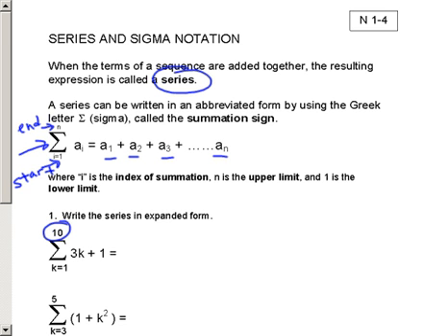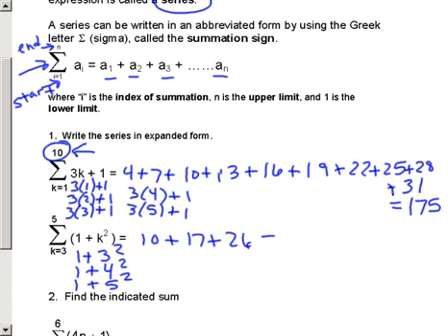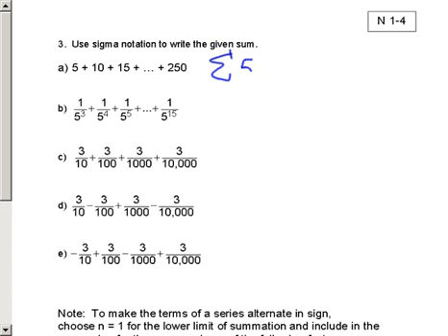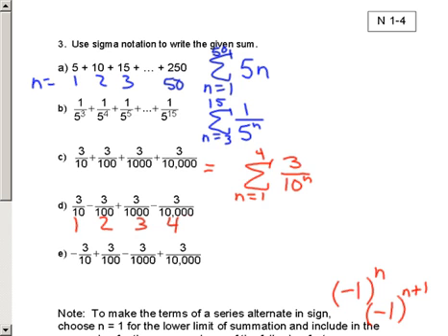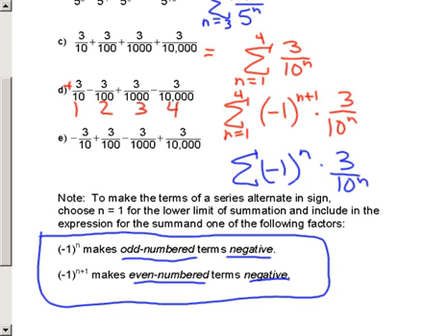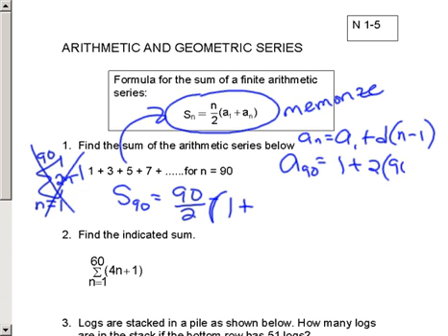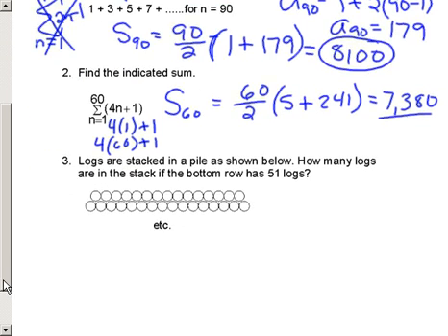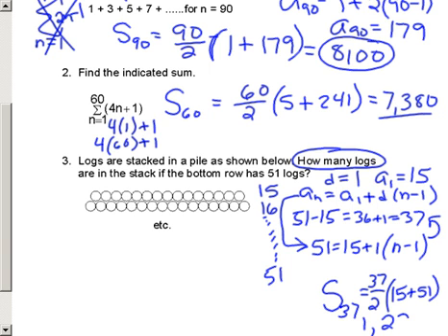Mrs Dull PreCalculus PAP N1 4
PreCalculus Notes on Sigma Notation or Summation.  Sum of a sequence is called Series. Second Semester Notes 1-4 Sequence and Series  Mrs Dull